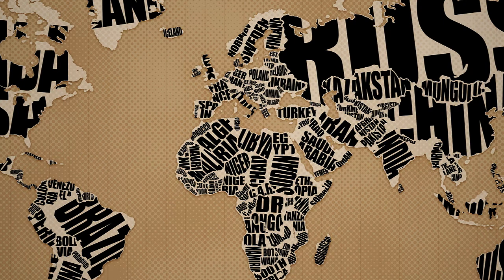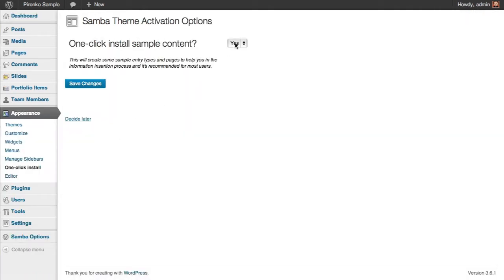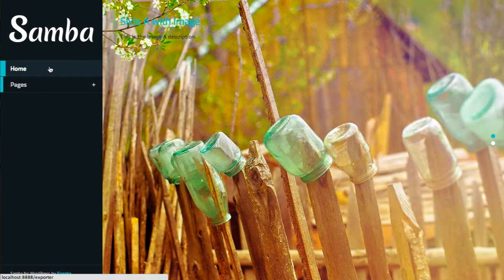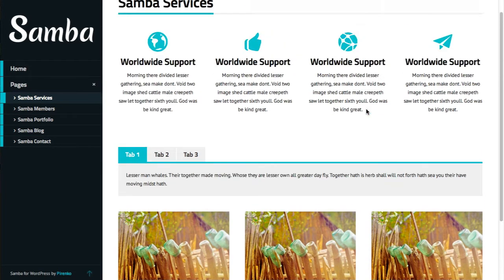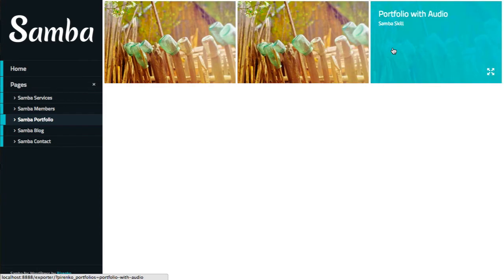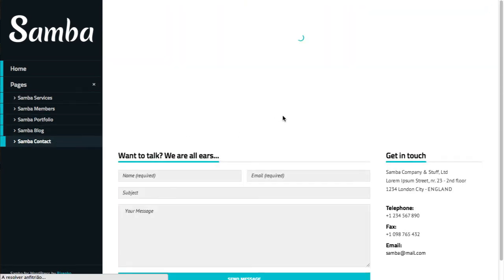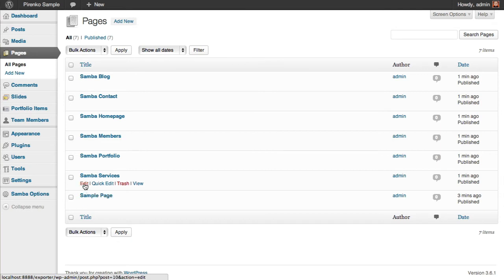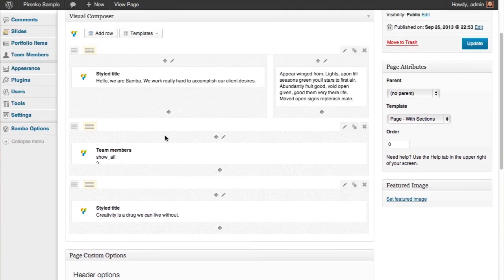Samba Theme - One-click install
This video shows how to use the One-click demo install feature.